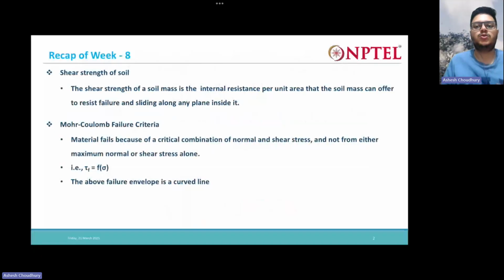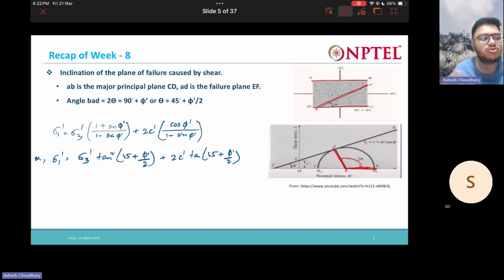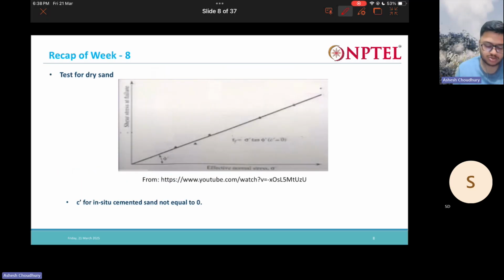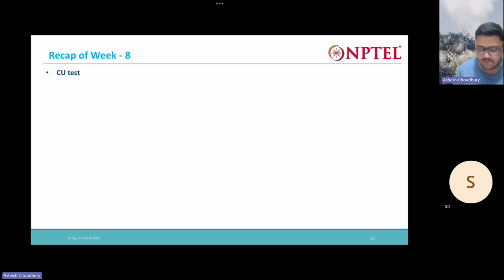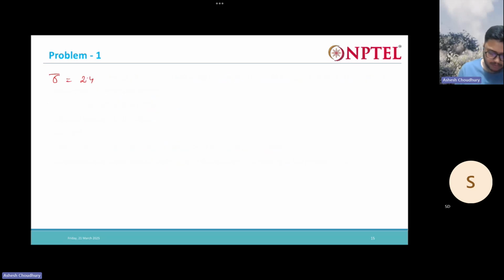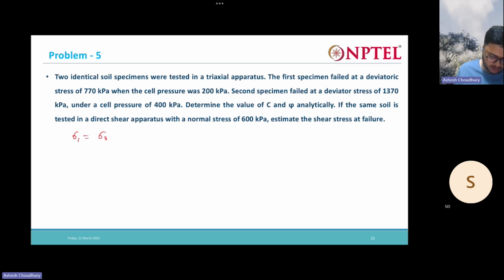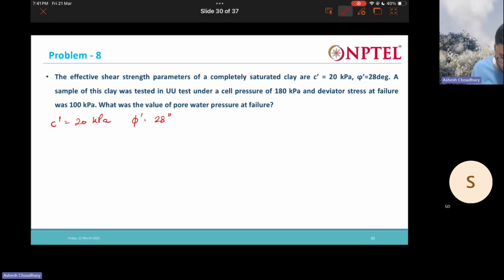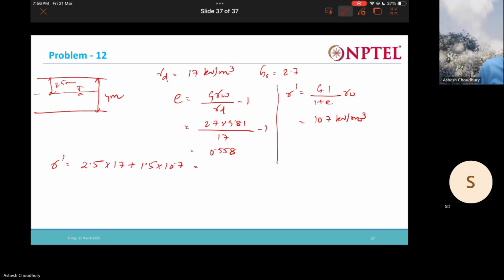NPTEL Live Interactive Session - Geology and Soil Mechanics -March 21, 2025